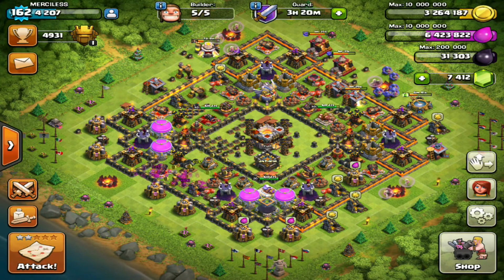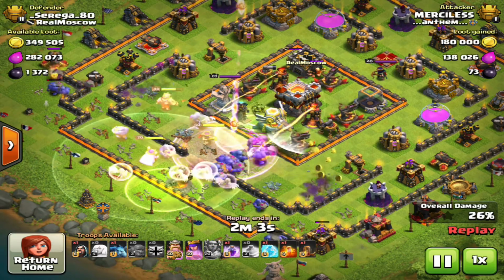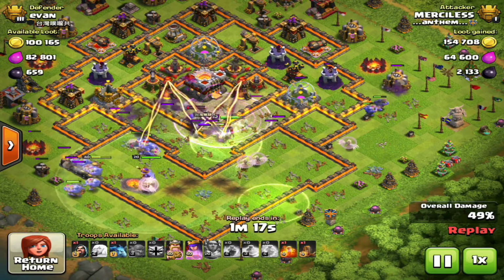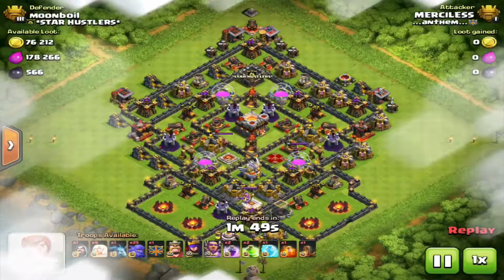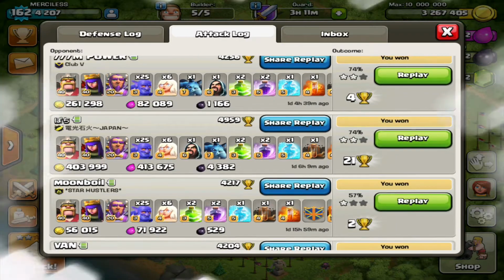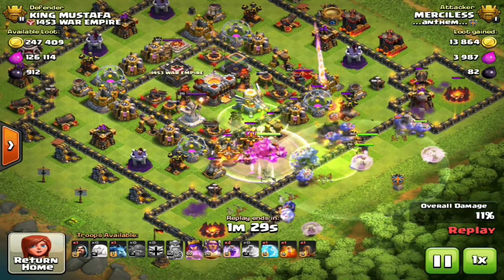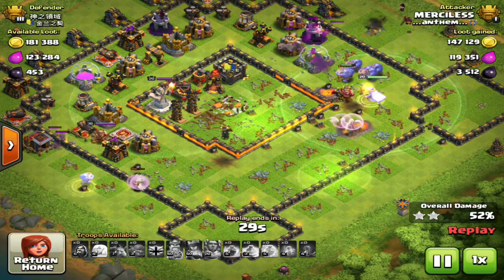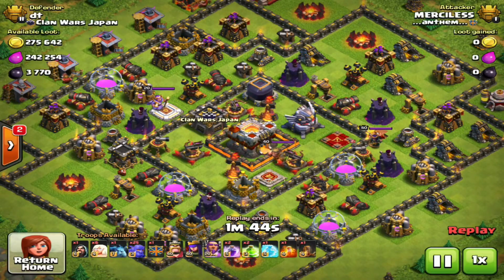Clash of Clans - Bowler Attack Guide - Push To Legends "Farmer Retires To Become A Legend" Episode 7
Gargoyle Games presents Push To Legends "Farmer Retires To Become A Legend" Episode 7 " Bowler TH11 Attack Strategy"

Join me playing clash of clans, when I push to legend league, see my wins, fails & bloopers

EPIC STRATEGY GAME